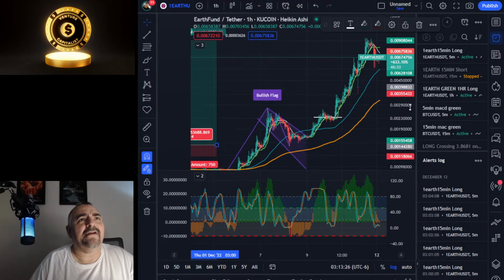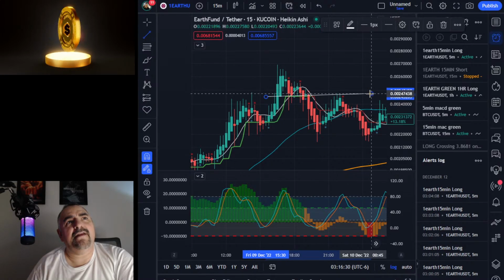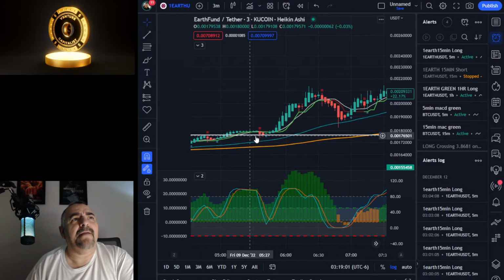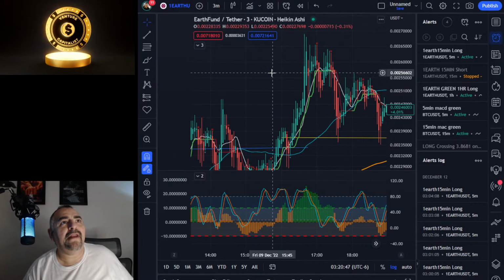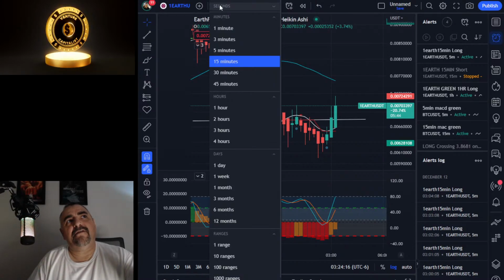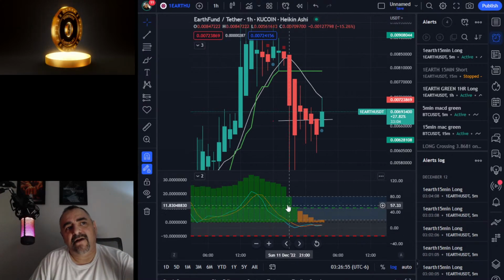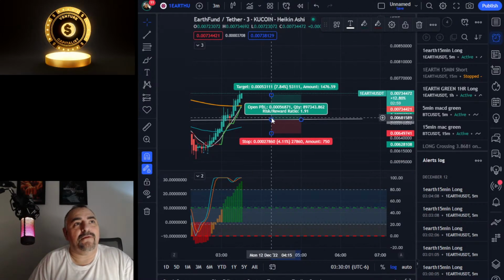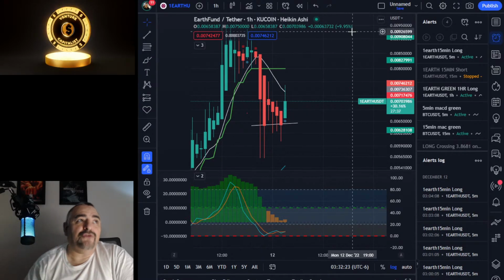how to trade a micro coin.. under 0.10 cents.... like 1earth!!! JOIN THE TRADING ACADEMY TODAY